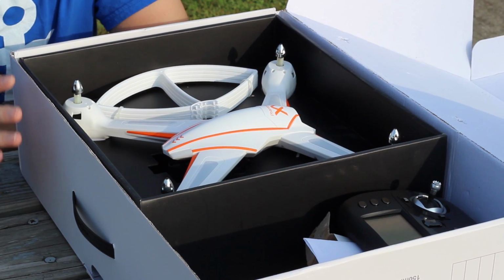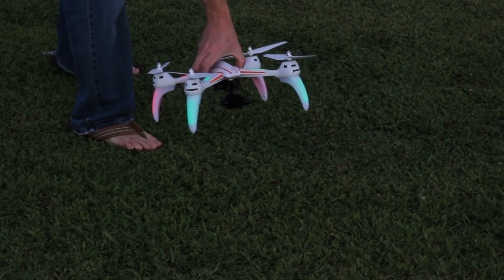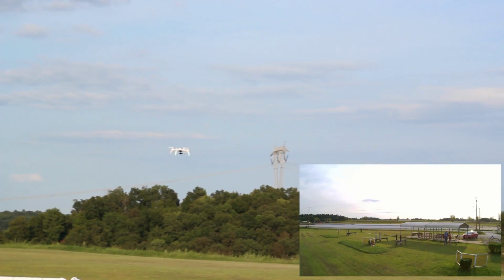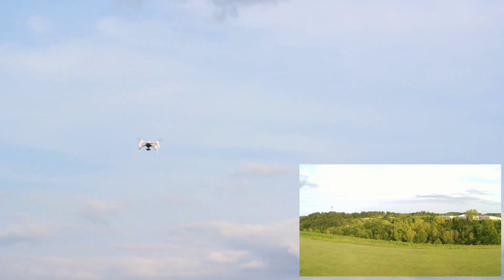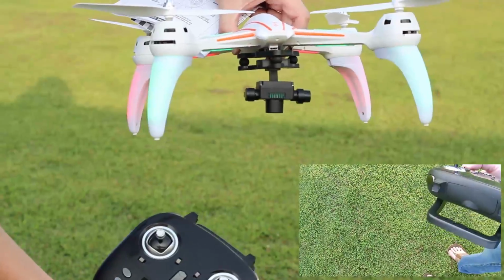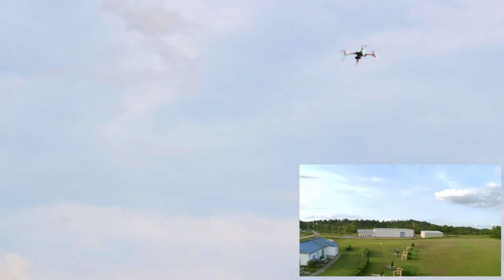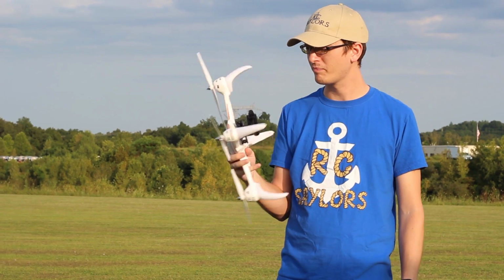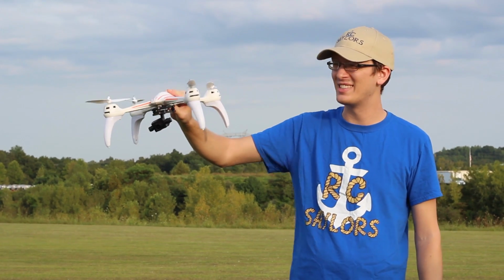Beginner Camera Drone with a GIMBAL for Cheap! - WLtoys Q696-D - TheRcSaylors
Our first "toy grade" drone with a gimbal that actually works!  We have been very impressed with WLtoys throughout 2017, and the Q696-D didn't disappointus.  The 2 axis gimbal works fairly well!  Not to mention their is also a wifi and 5.8ghz version (linked below) so you can get a live view while you fly.  This also has altitude hold which makes it perfect for beginners!  Definitely check this one out!

Want to send something to TheRcSaylors and see it on the channel?